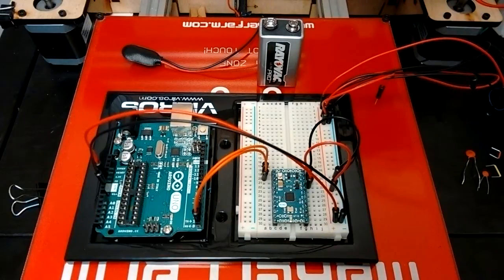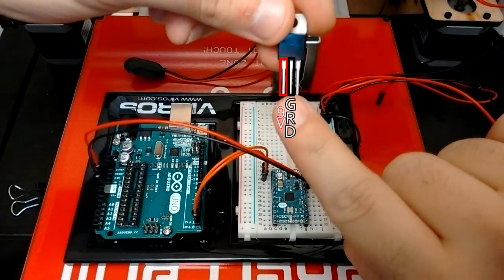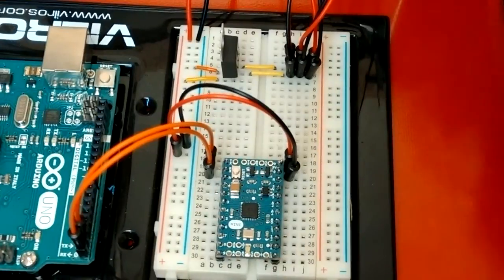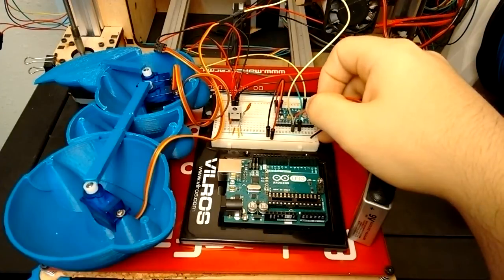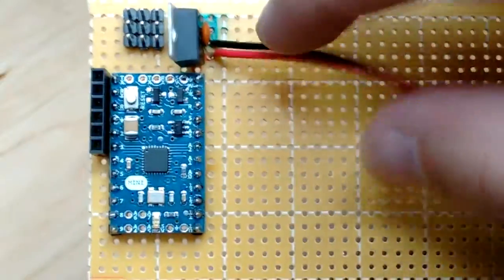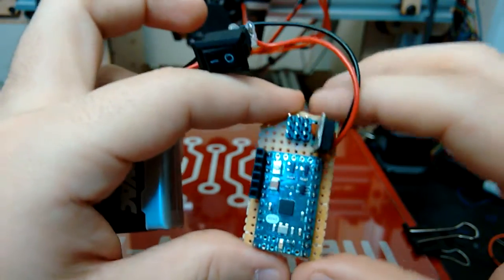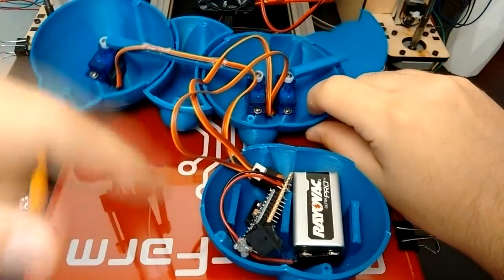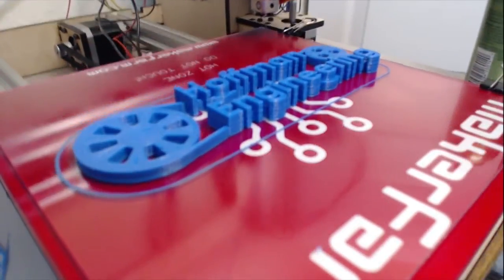Real Life Pokemon - 3D Printed Animatronic Caterpie Part 3: Finishing the Electronics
3D Printing Equipment for Beginners - See on Amazon
3D Printing Equipment for Intermediate Hobbyists - See on Amazon
3D Printing Equipment for Advanced Users - Liquid Resin SLA/DLP - See on Amazon

In this part, we take a look at stepping down a 9V battery to the 5V that the servos can use, and we solder it all to a perfboard!